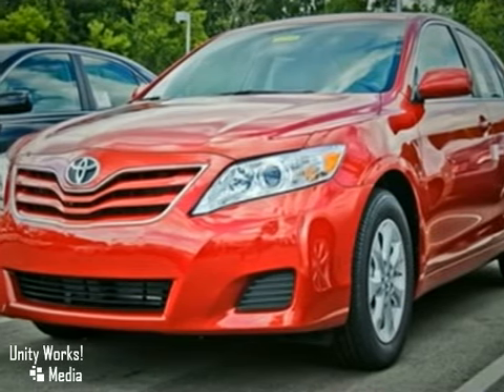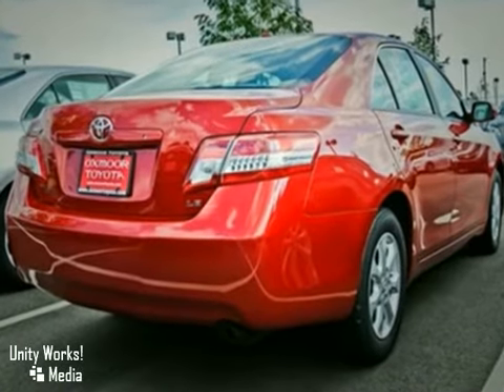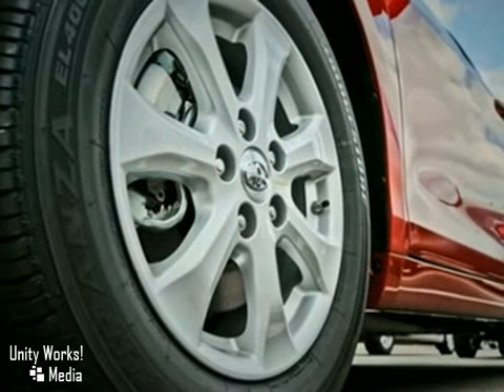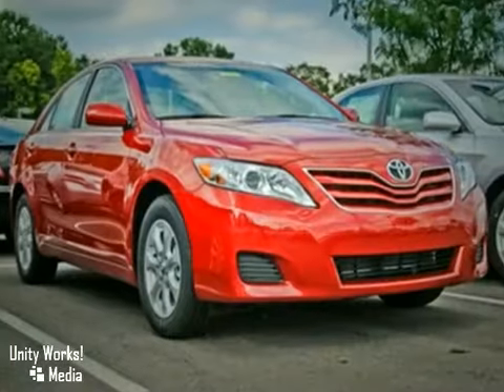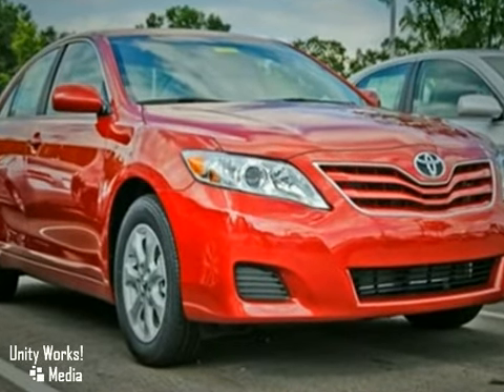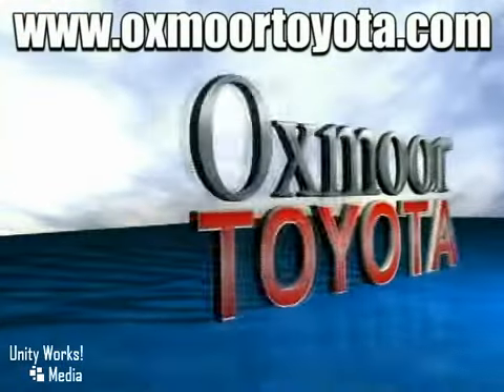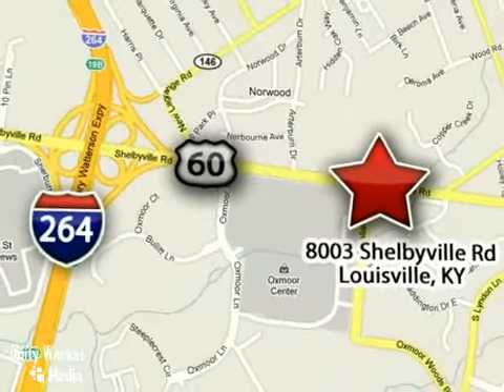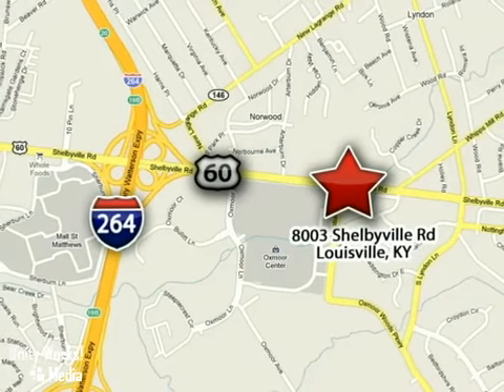2011 Toyota Camry T28548 in Louisville Lexington, KY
If you are looking for real value on a great new car, Oxmoor Toyota invites you to come in and test drive this 2011 Toyota Camry, stock# T28548. We are conveniently located near Louisville Lexington, KY and known for our great selection, reliability and quality. Come take a look at this 2011 Toyota Camry today.

Oxmoor Toyota
8003 Shelbyville Road
Louisville Lexington KY, 40222

Our Service Hours Are:

7:00 am to 8:00 pm Monday through Friday

8:00 am to 5:00 pm on Saturday